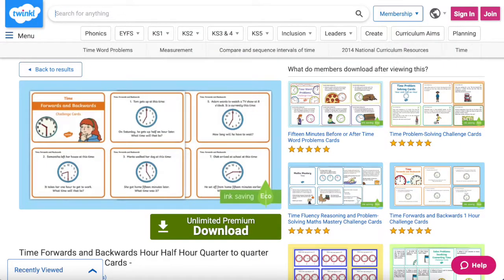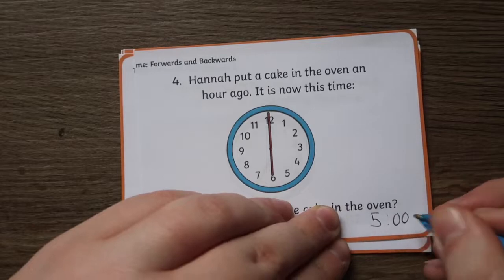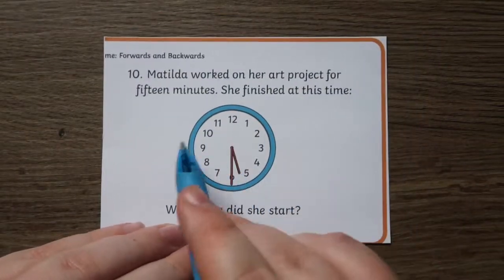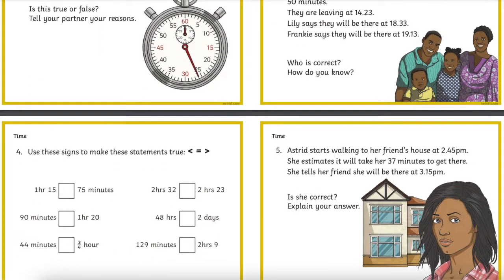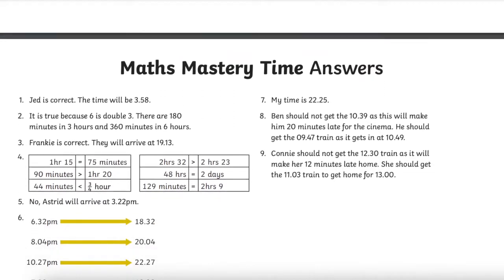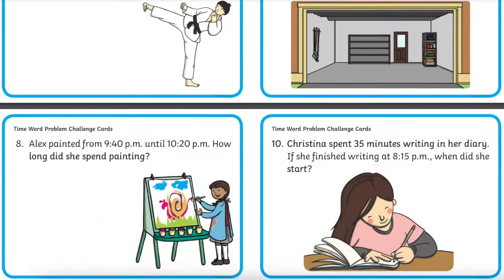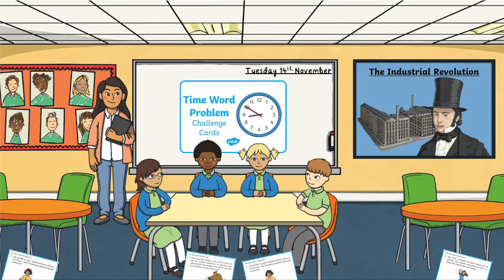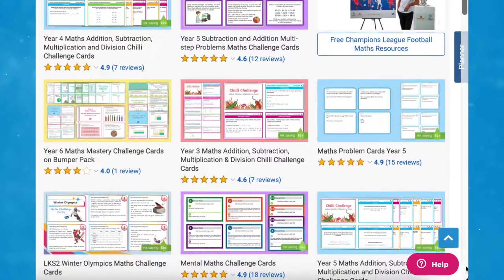Teaching Time in KS2 | Maths Challenge Cards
In this video, Twinkl Teacher James shows some of the fantastic Time Challenge Cards which are perfect for your next Maths lesson! Check out the Time Forwards and Backwards Hour Half Hour Quarter to quarter Past Times Challenge Cards

0:00 Introduction
0:23 Time Challenge Cars
0:49 Mastery Challenge Cards
1:17 Time Word Problems
1:41 Outro